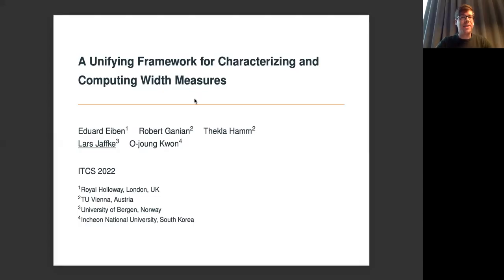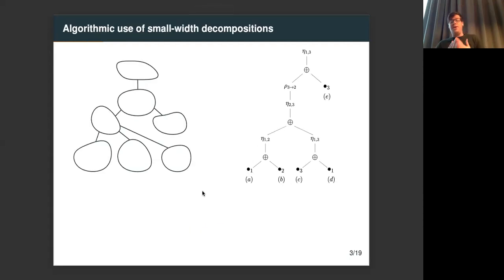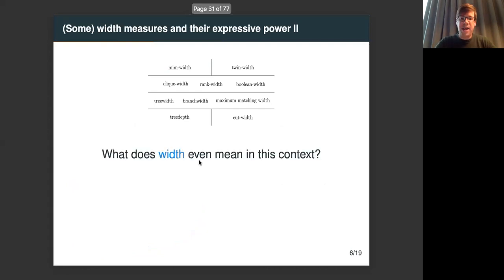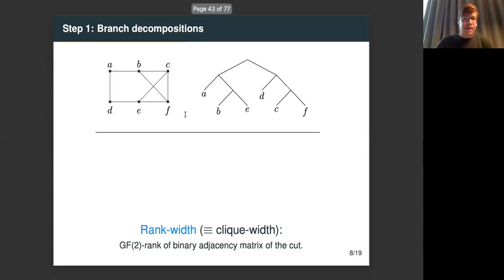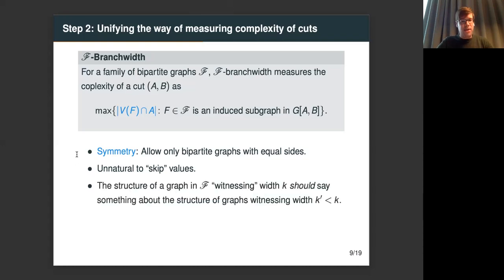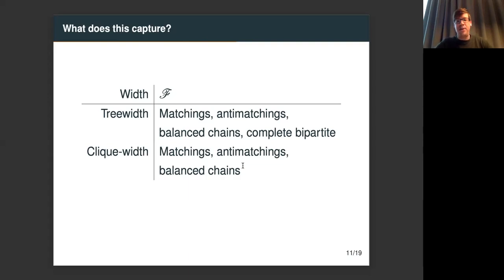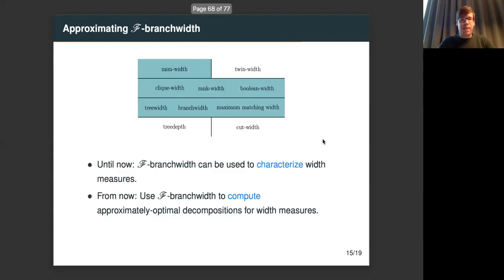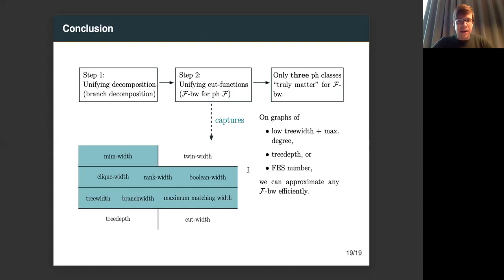A Unifying Framework for Characterizing and Computing Width Measures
13th Innovations in Theoretical Computer Science Conference (ITCS 2022)

Eduard Eiben (Royal Holloway, University of London, London, UK)
Robert Ganian (Algorithms and Complexity Group, TU Wien, Vienna, Austria)
Thekla Hamm (Algorithms and Complexity Group, TU Wien, Vienna, Austria)
Lars Jaffke (Department of Informatics, University of Bergen, Bergen, Norway)
O-joung Kwon (Department of Mathematics, Incheon National University, Incheon, South Korea)